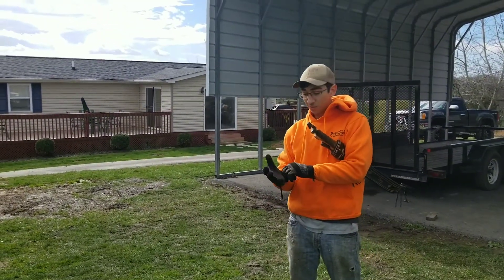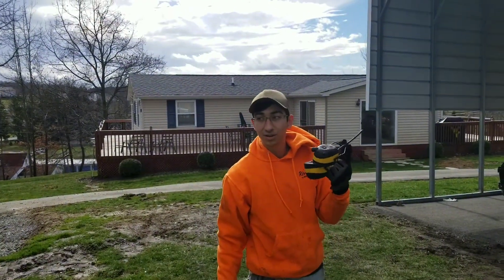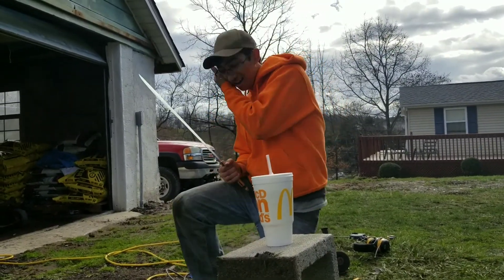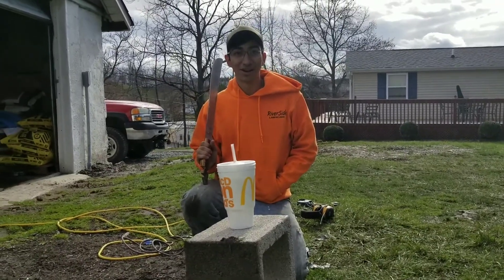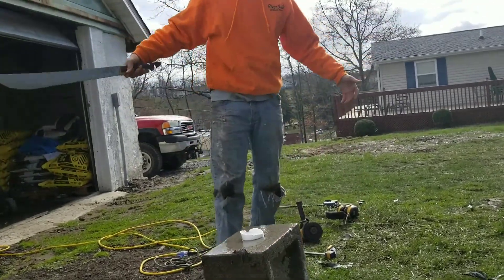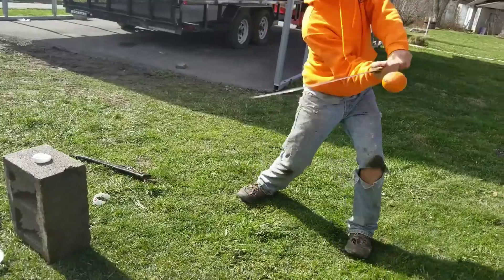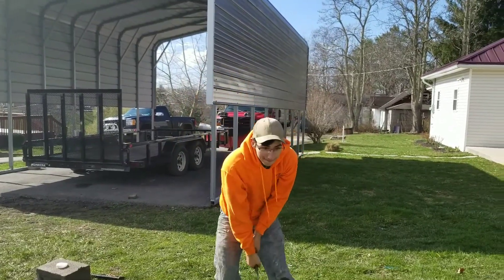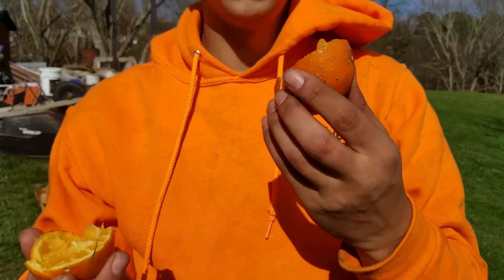How To Sharpen A Machete Like A Pro 🗡️